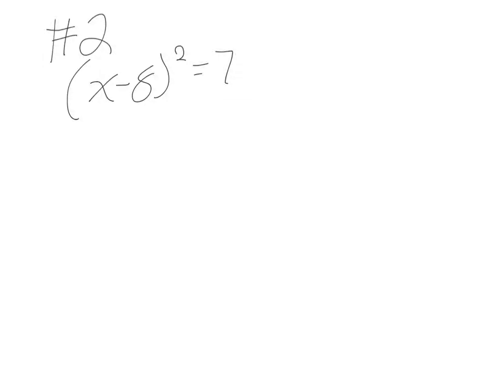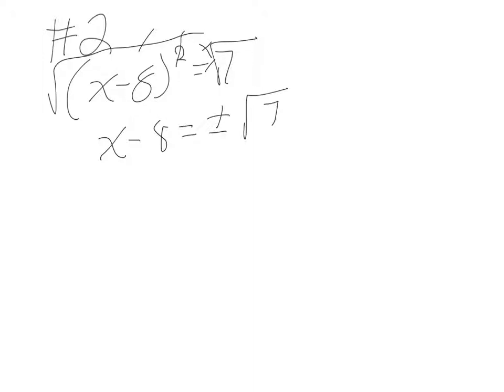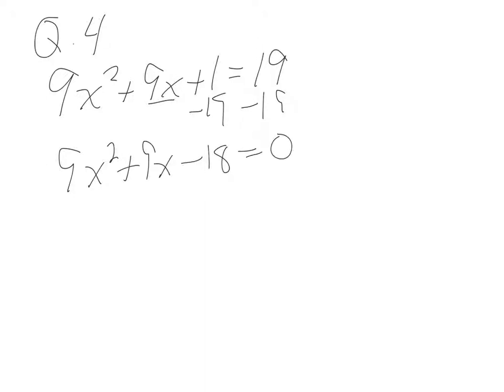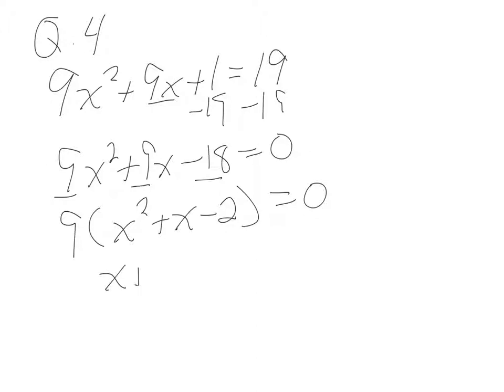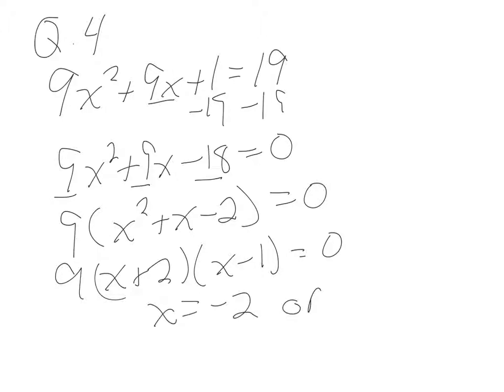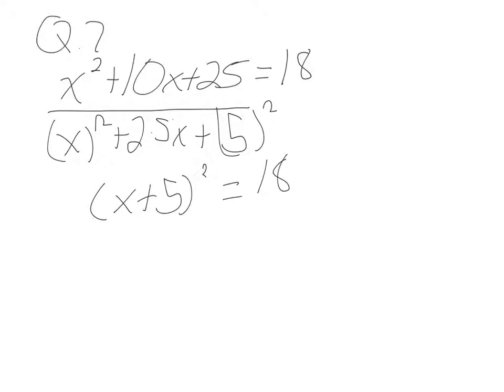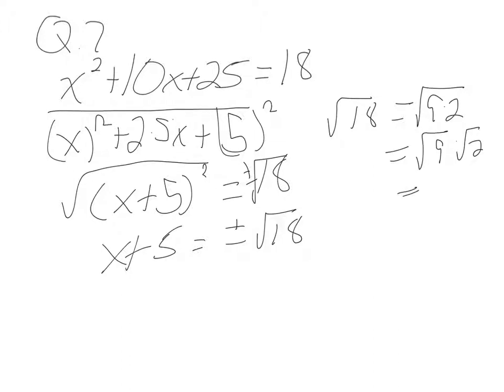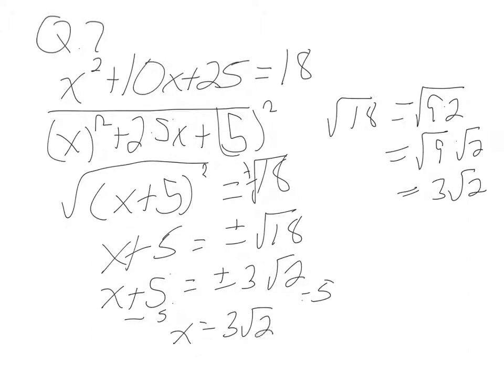Quiz 10.8.5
A look at questions 2,4,7